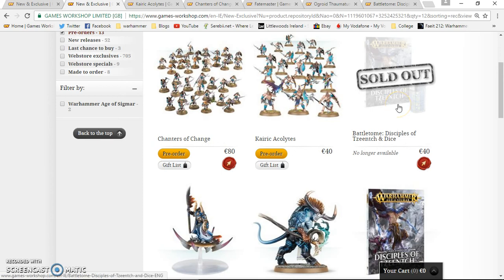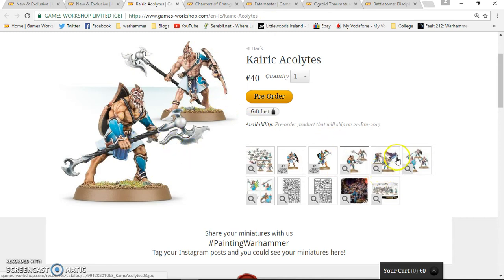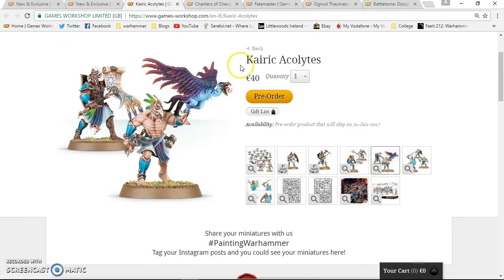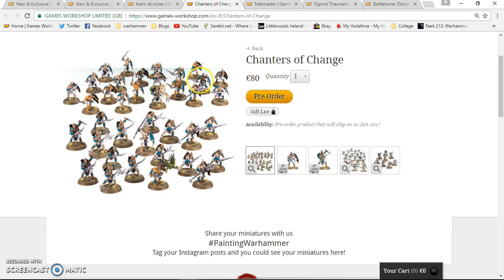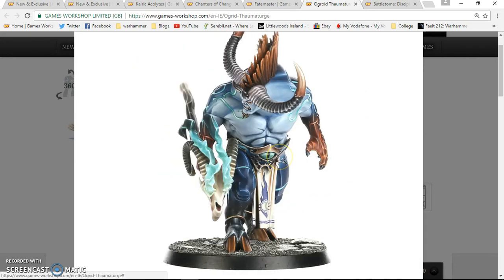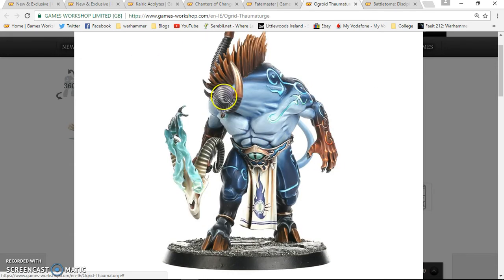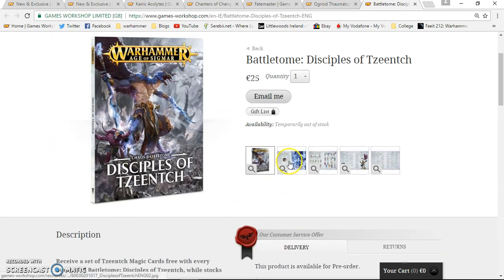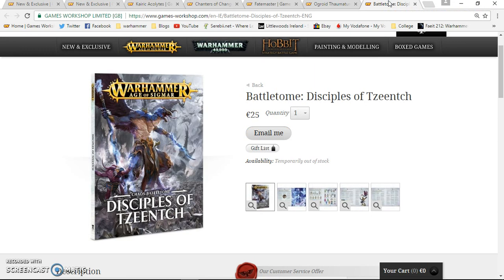Disciples of Tzeentch GW pre orders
The Disciples of Tzeentch are finally here for age of sigmar!